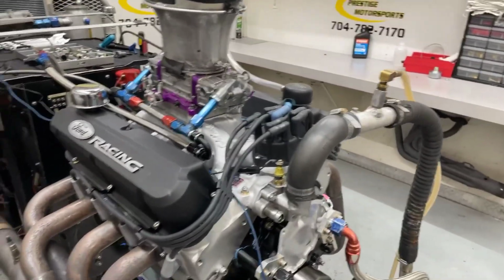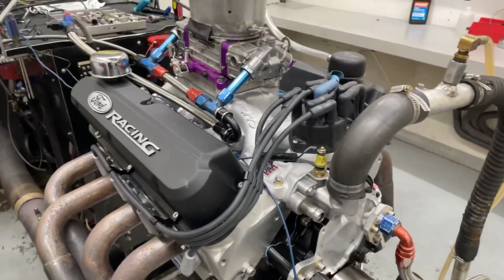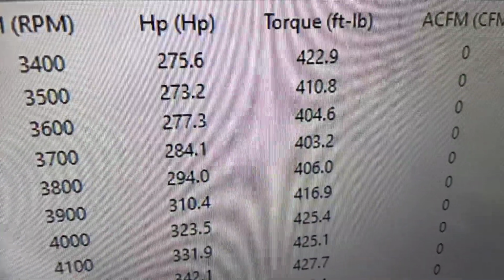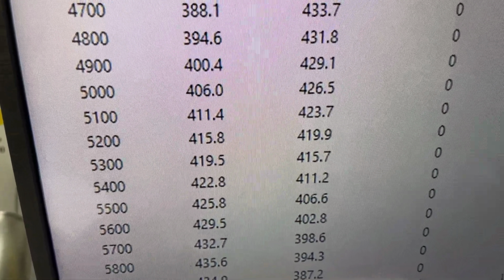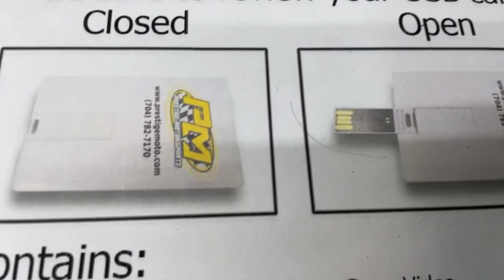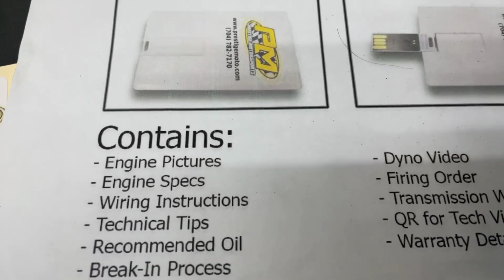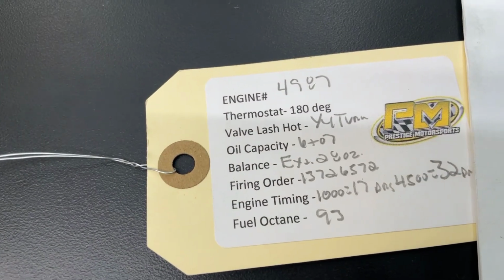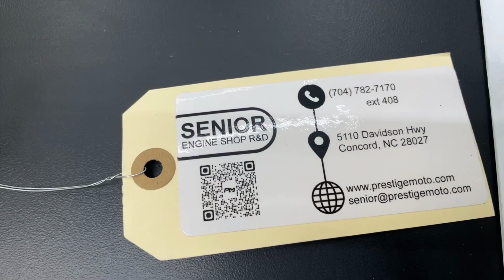436HP/436TQ 347 Ford Stroker Dyno Test for Charles '70 Bronco at Prestige Motorsports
436HP/436TQ 347 Ford Stroker Dyno Test for Charles '70 Bronco at Prestige Motorsports

"I'm definitely a fan of you guys. I'll definitely be using you guys again." -Charles L.

Charles is doing a complete build on his '70 Bronco Sport down in Texas and went with our 425hp 347ci small block Ford for the heart. He already has his own Holley system so we used our own distributor to put together the custom fit wires and loom kit. Much more on this one to come. Thanks to Charles here for sharing a bit of his story in working with us on this.

"I found you guys while doing a Google search," explained Charles. "One day the algorithm showed me a few PM reels of a 6 wheeled truck and I was hooked. I began following you guys and looking at all the cool stuff you are putting out."

"Working with you guys has been great. I actually reached out to Jason about 8 months ago inquiring about what y'all could do. I wasn't sure if I wanted to do 351 or 302 based motor. Jason was super patient and went back and forth with me for a while. Months prior I had already purchased the Holley Terminator X Max set up but in throttle body formation. After seeing the Holley Terminator X MPFI stuff you are putting out, I was torn. On one hand I'd already bought a Holley kit. On the other hand I wanted the MPFI. It took months for me to make my mind up. Meanwhile, Jason would check in from time to time to see if I had any questions. I must have changed my mind 20 times. Every step of the way Jason was patient and handled my question and concerns very professionally. I know I was probably being annoying but Jason stuck with it like it was no big deal."